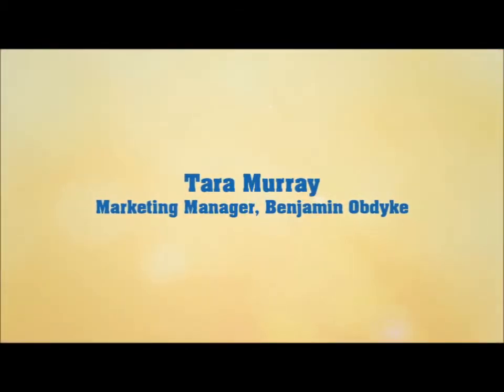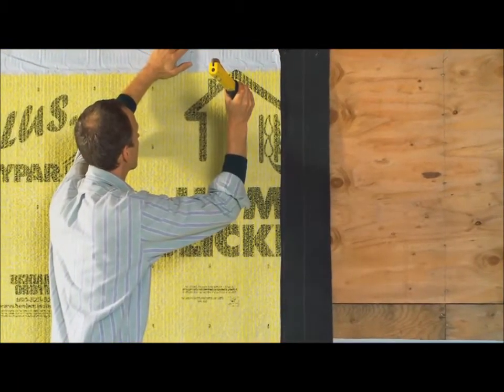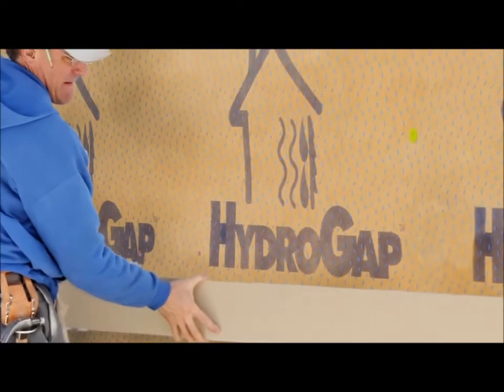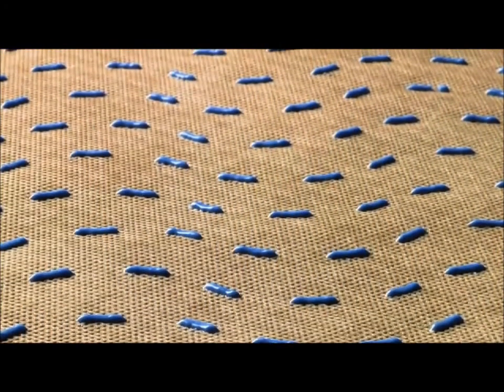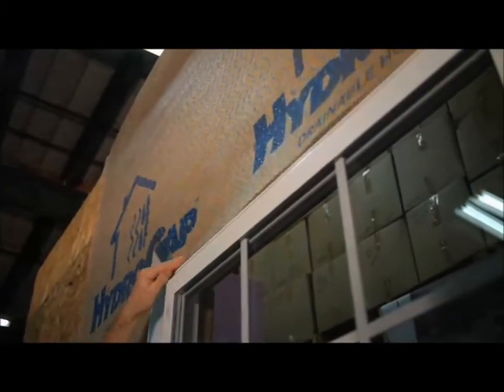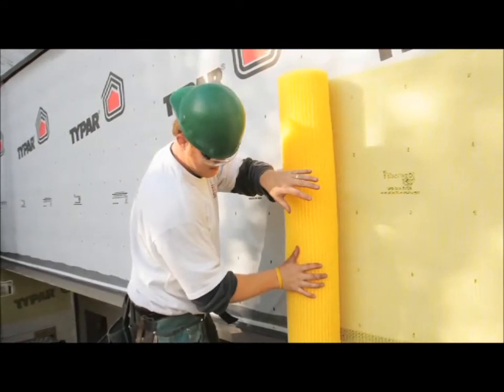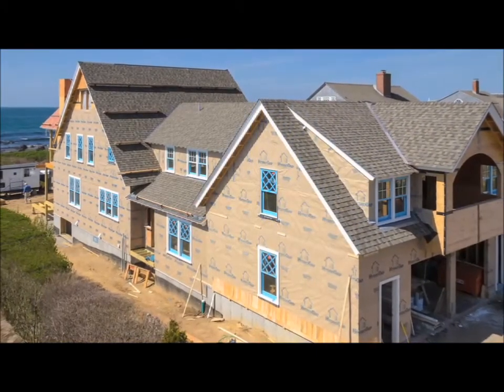The Proud Green Home at Serenbe and Benjamin Obdyke, Long HD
Sizzle Reel for Benjamin Obdyke products on Proud Green Home at Serebe with interviews of Matt Belcher, Dennis Creech, Luis Imery, Chris Laumer-Giddens and Tara Murray